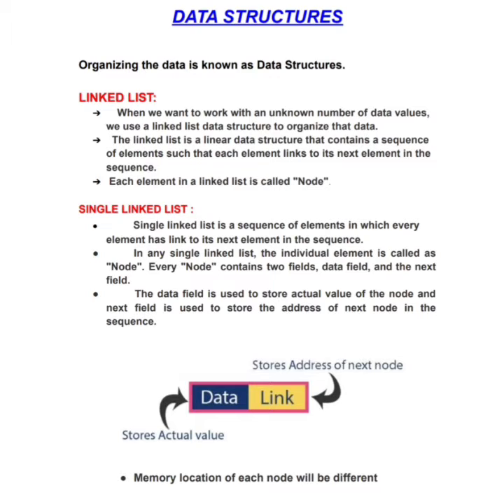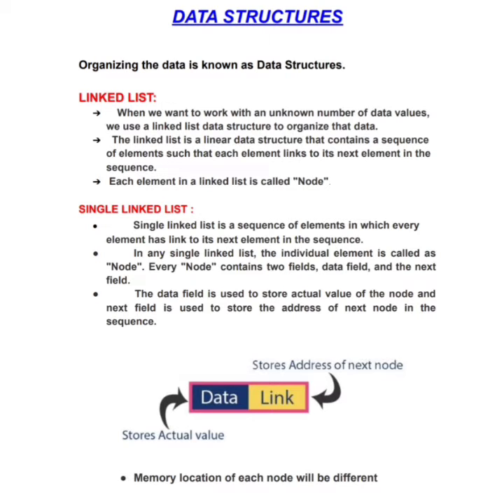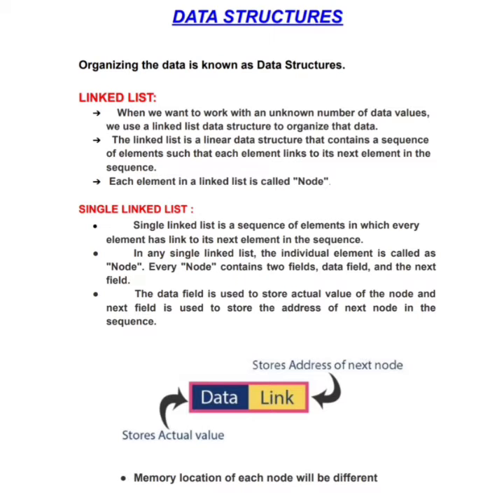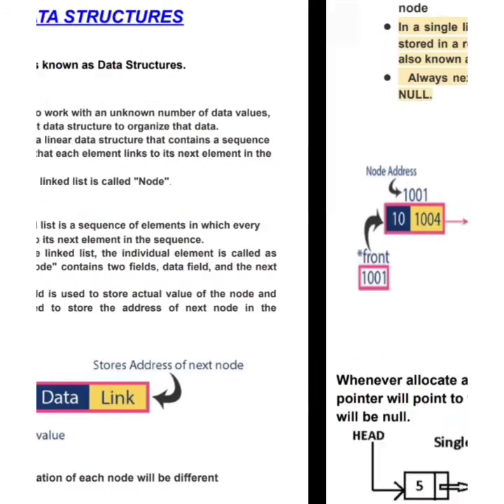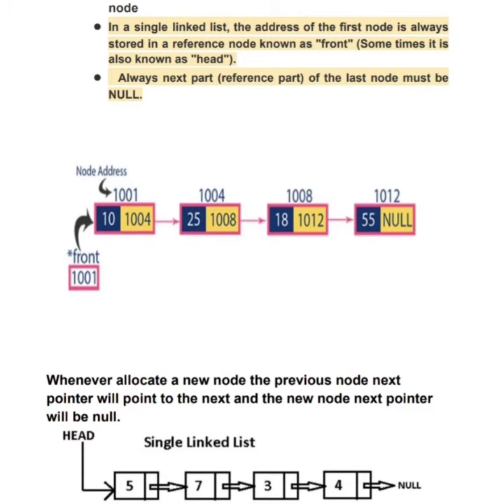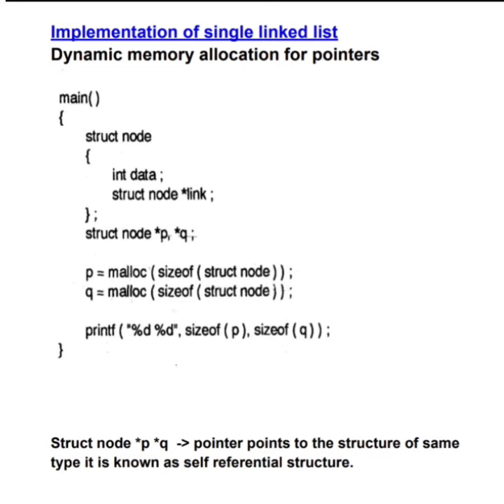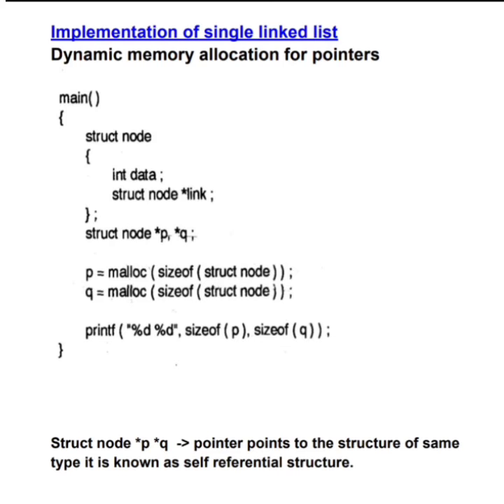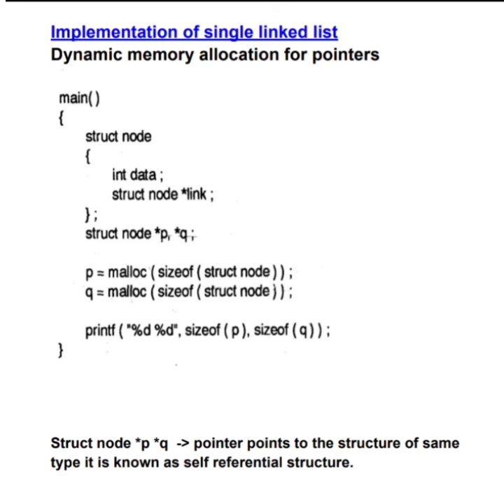linked list Single linked list